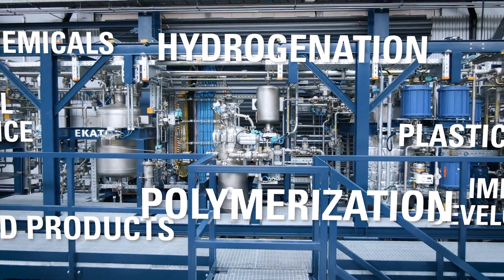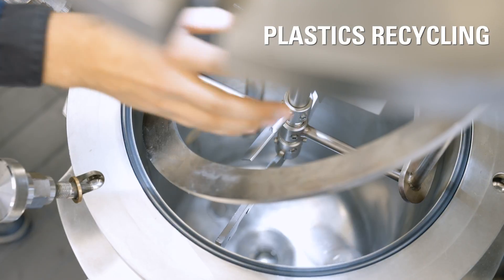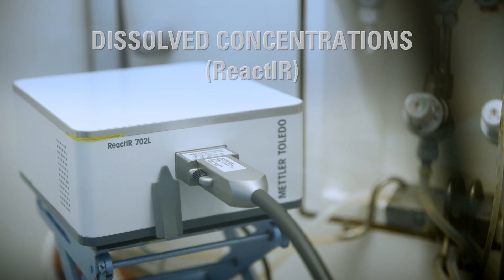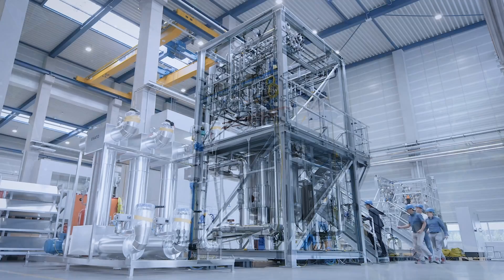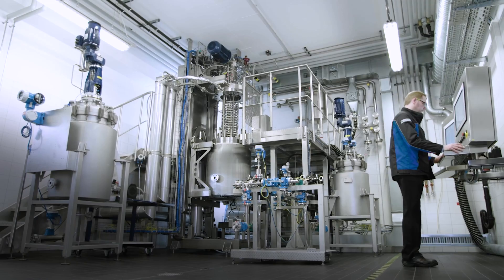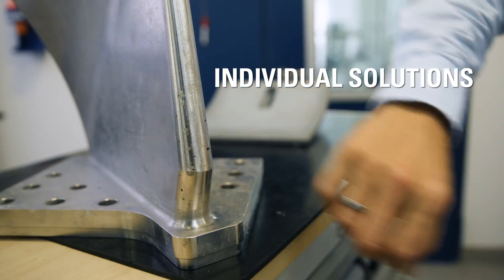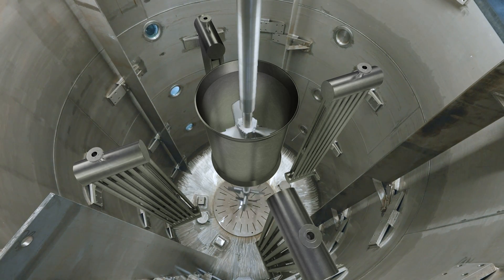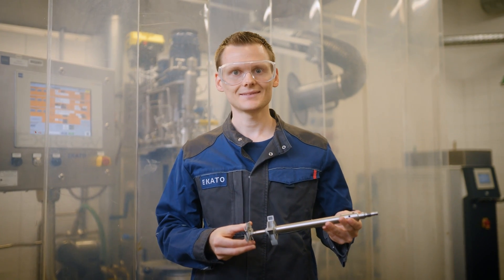EKATO Research and Development 2023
Innovation starts with an idea. But this idea can only develop into a successful innovation with the right mix of experts and equipment!
EKATO R&D.

From your idea, our experts consisting of process engineers, chemists and technicians develop the processes of the future with the appropriate stirring technology in areas such as:

- Plastics recycling
- Battery base materials / battery recycling
- Products based on bio-based raw materials
- Bio-based feedstocks / fermentation
- Batch and continuous crystallisation processes
- Photochemistry
- Hydrogenation /process plants